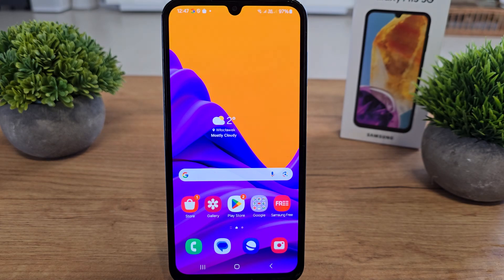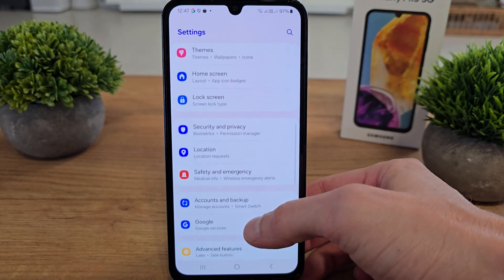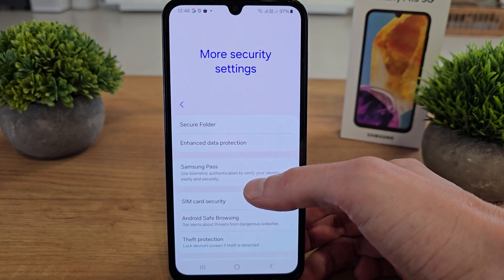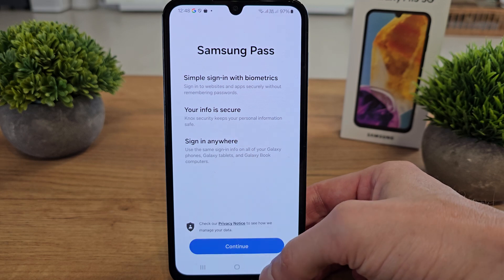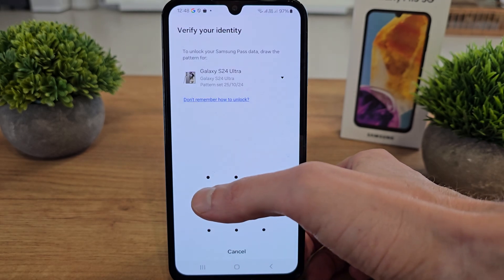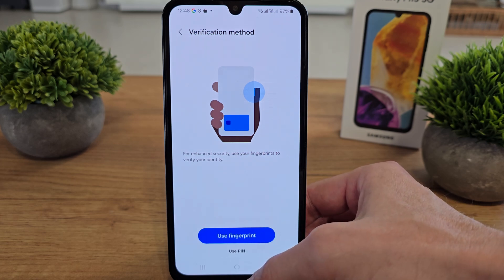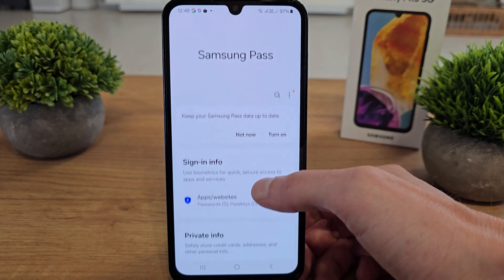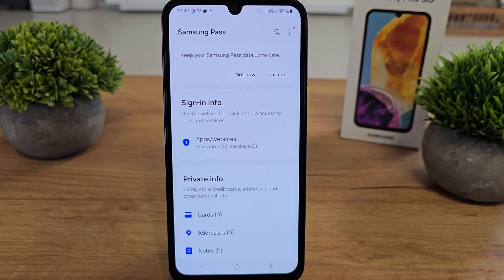🔐 How to Set Up and Enable Samsung Pass on Samsung Galaxy M15 🔐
🔑 Samsung Pass allows you to securely store and autofill your passwords, payment methods, and personal information on your Samsung Galaxy M15. It’s a great way to manage your accounts and increase security with biometric authentication. Here's how to set it up and use it:

Open Settings:

Start by opening the Settings app on your Galaxy M15.
Select Biometrics and Security:

Scroll down and tap on Biometrics and security.
Find Samsung Pass:

Scroll down and tap on Samsung Pass.
Sign In to Samsung Account (If Not Already Signed In):

If you haven’t signed in yet, you’ll need to sign in with your Samsung account. Tap Sign in and enter your credentials.
Set Up Biometric Authentication (Optional):

To make using Samsung Pass more secure and convenient, you can enable biometric authentication (fingerprint or iris scan). Follow the on-screen instructions to set up your fingerprint or iris recognition.
Add Your Information to Samsung Pass:

Once signed in, you can start adding your login credentials for apps and websites to Samsung Pass. To do this:
Tap Add or + to add a new item.
Enter your account information, such as your username, password, and other necessary details.
Samsung Pass will save your login details securely.
Enable Autofill for Passwords:

To have Samsung Pass autofill your login details in apps and websites, go to Settings  Passwords and autofill.
Tap on Autofill service and select Samsung Pass from the list.
Accessing Your Saved Information:

Whenever you visit a website or app with saved credentials, Samsung Pass will prompt you to autofill your details using your fingerprint or iris scan (depending on the biometric option you set).
💡 Tip: Make sure to regularly update your passwords and other sensitive information in Samsung Pass to keep your data secure.